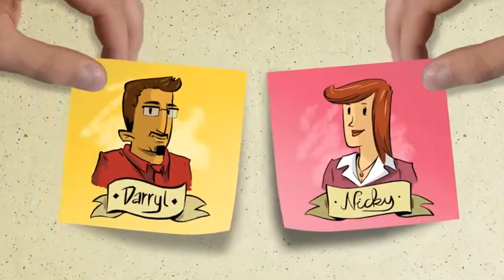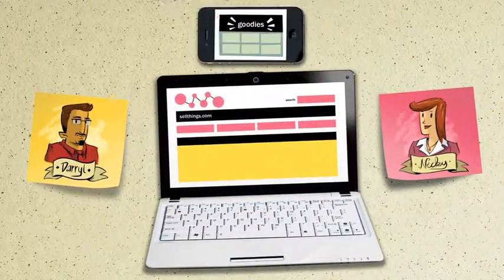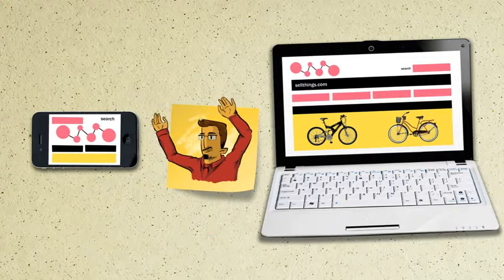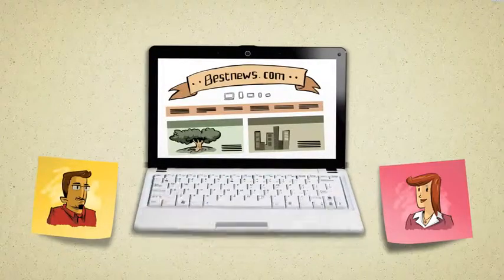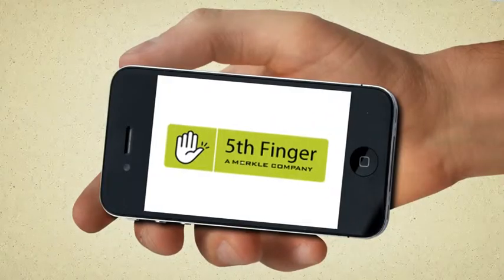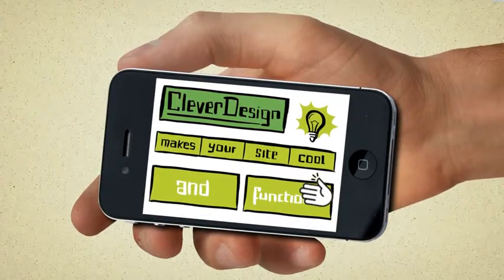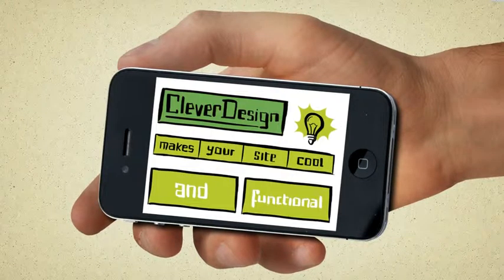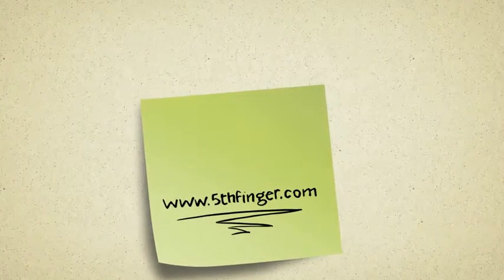5th Finger Responsive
5th Finger Responsive provides brands all the benefits of responsive web design without having to rebuild their current site from scratch.